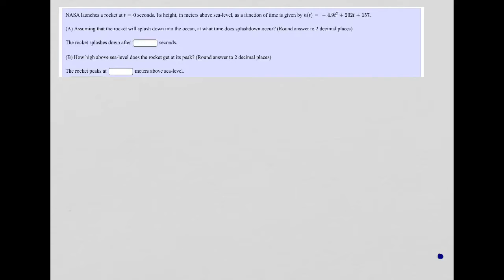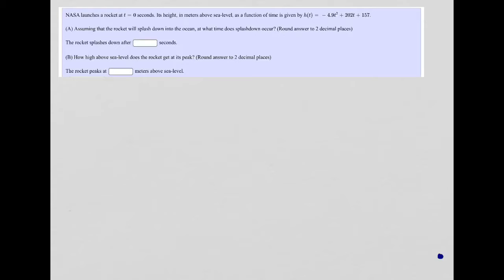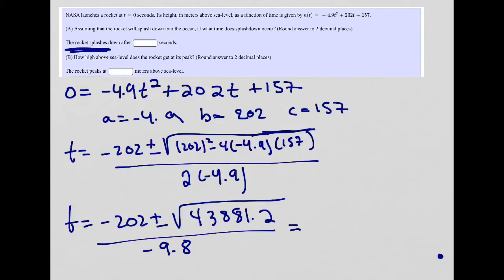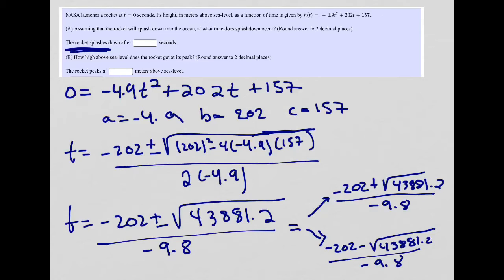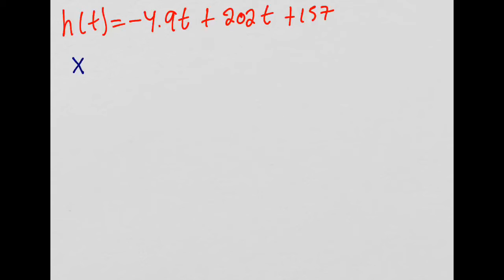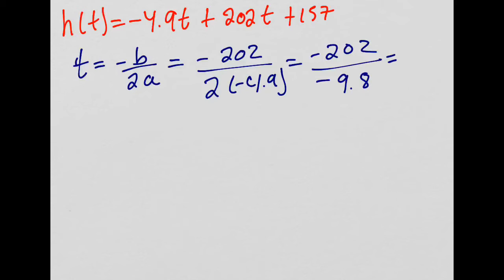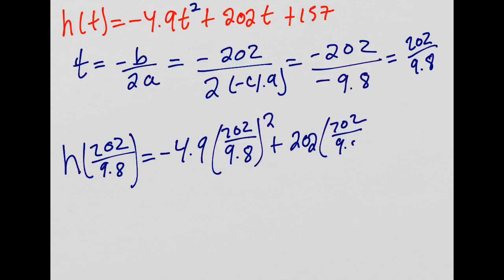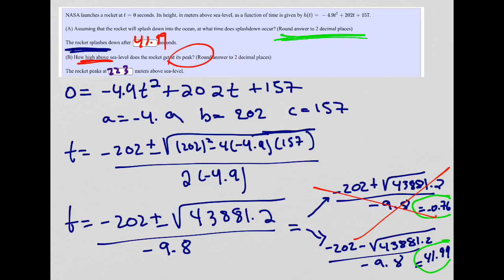Applications involving the quadratic formula and the vertex